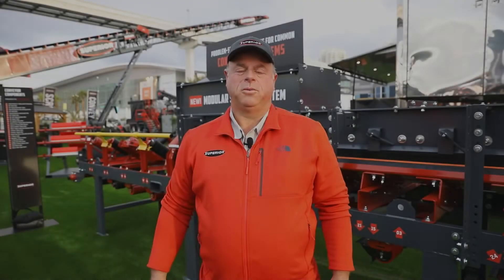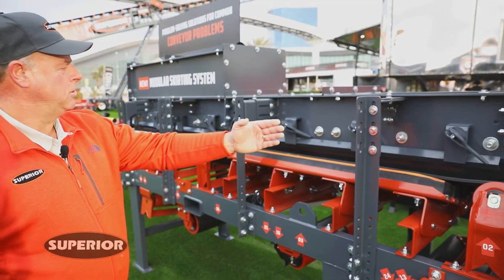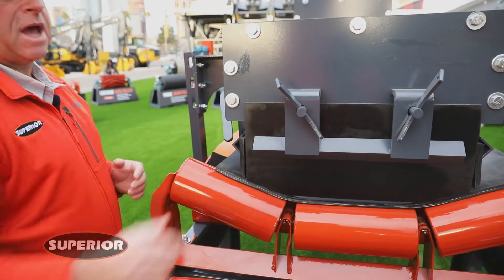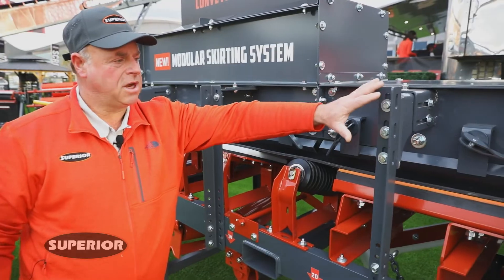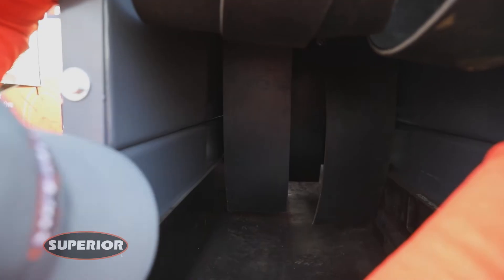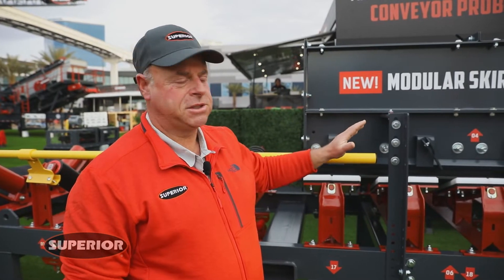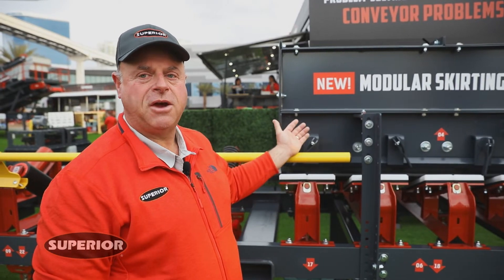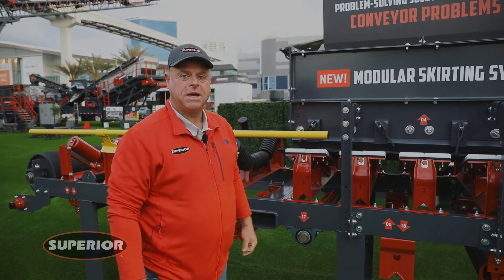Modular Conveyor Skirting System | CONEXPO-CON/AGG 2023 Product Display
This easy to install conveyor accessory controls dust and prevents spillage within load and transfer zones.